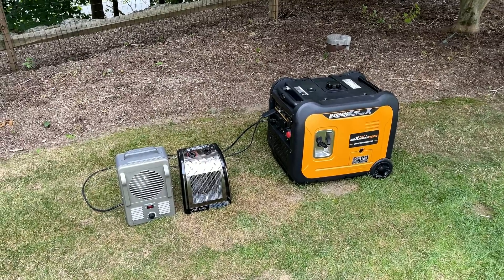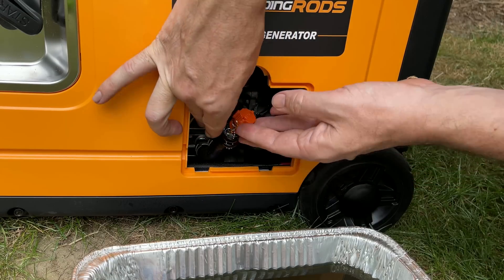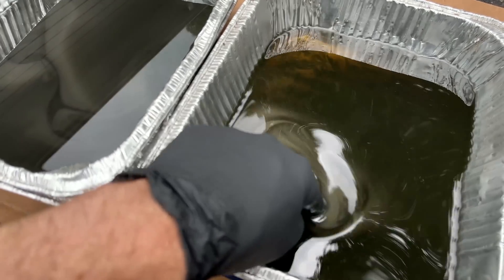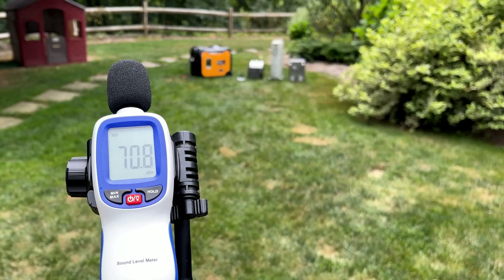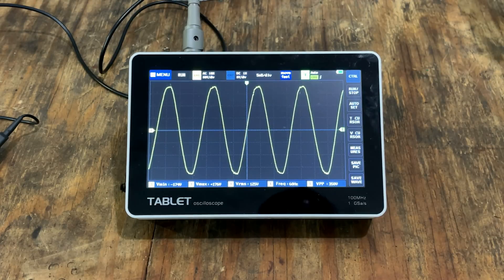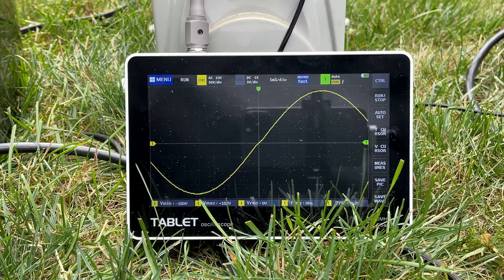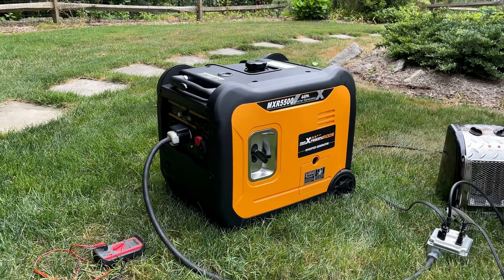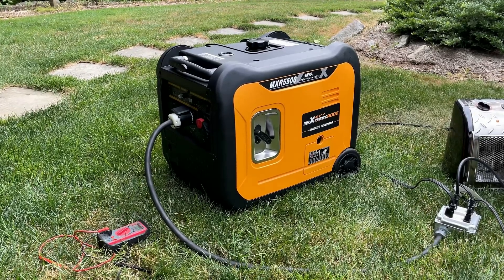MAXPEEDINGRODS Inverter Generator Load Test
MAXPEEDINGRODS 5000 watt inverter generator load test.  I will check the sound output level, power quality and load test up to the max rated load.

Features
1. 5500 starting watts, 5000 running watts and up to 13 hours run time.
2. "ECO Mode", fuel efficiency and reduce noise.
3. Clean power for safe charging of sensitive electronics.
4. Quiet operation of 62dB is perfect for household emergency power, RV travel and more.
5. Featuring automatic low oil, carbon monoxide (CO) shutdown, and overload protection.
6. Convenient electric starting and easy recoil start.
7. LED Digital Control Center: display voltage output, the gasoline level, running time.
8. Compact design with wheels and an extendable suitcase-style handle for easy transportation and carrying.

3500W-Dual Fuel

Oscilloscope Used